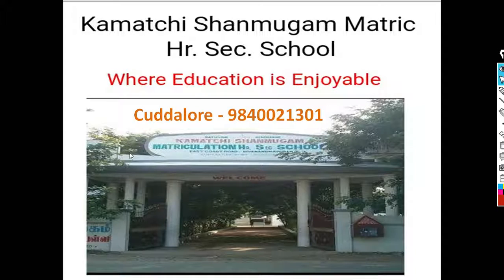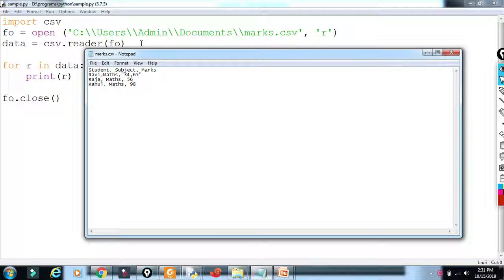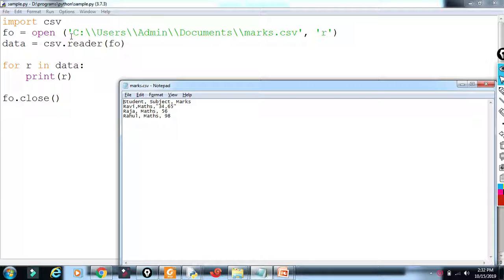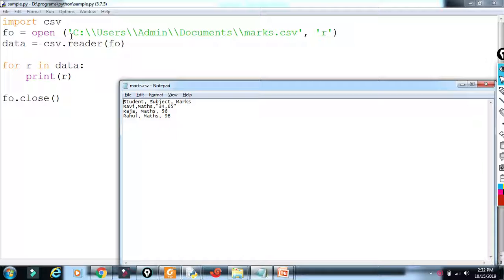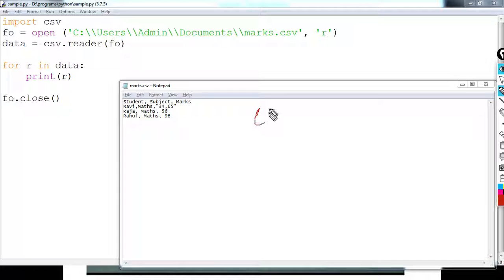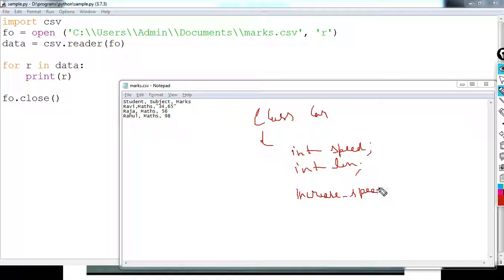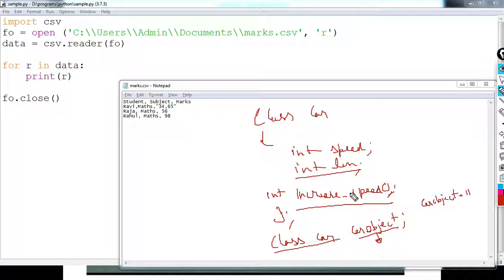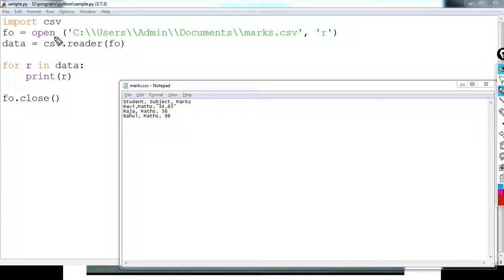8 - Python CSV read program - 12std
8 - Python CSV read program - 12std